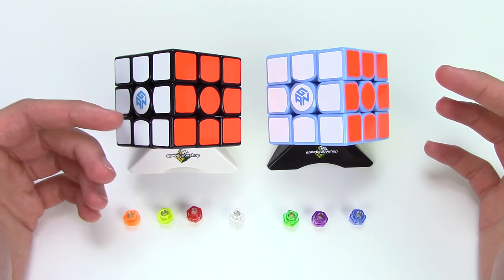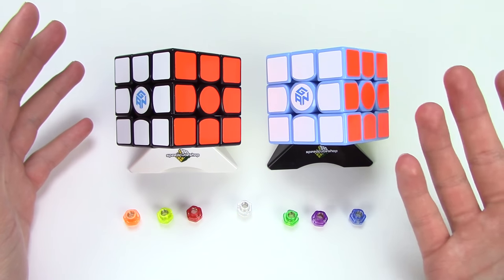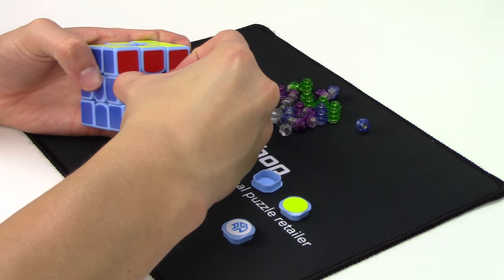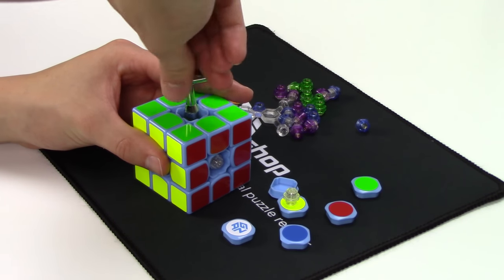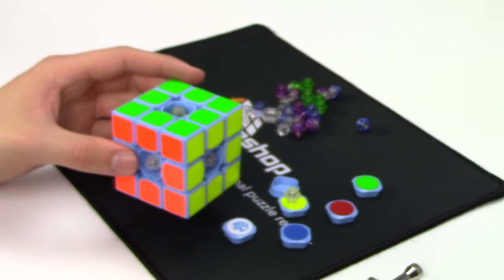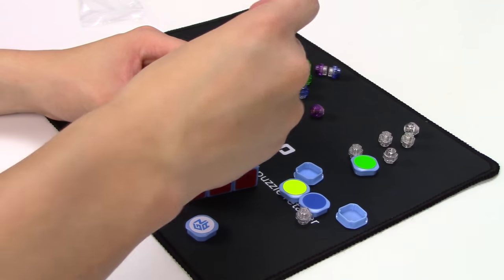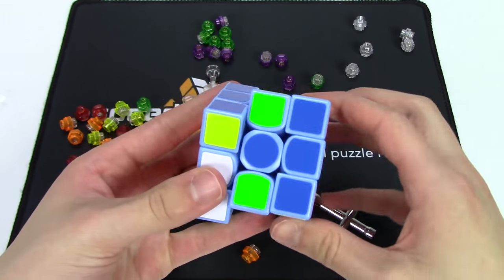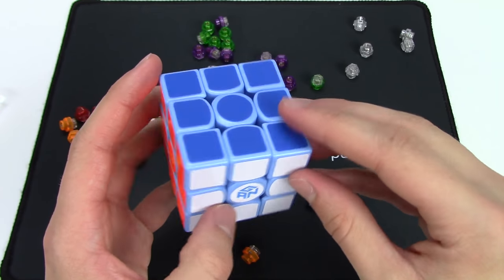Which Gans 356 Air Springs are the Best? | Setup video!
Something new! You all were wanting some different videos...I hope this is what you meant! In this video I try out all of the seven Gans Air Springs that come with the Grand Masters edition of the puzzle. I hope that you do enjoy! Keep in mind, this is just my opinion. I'm can have one, right?